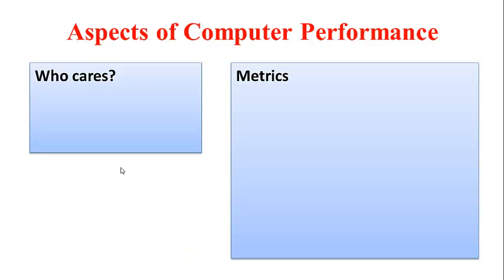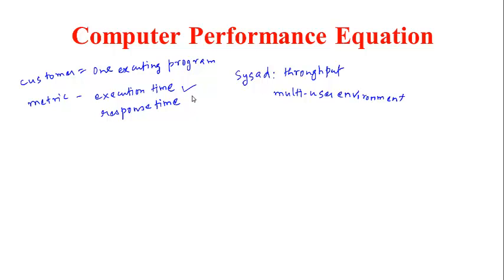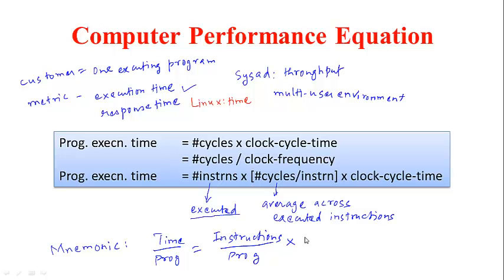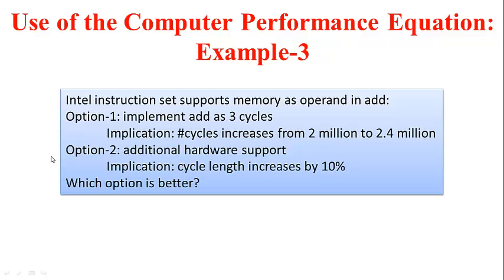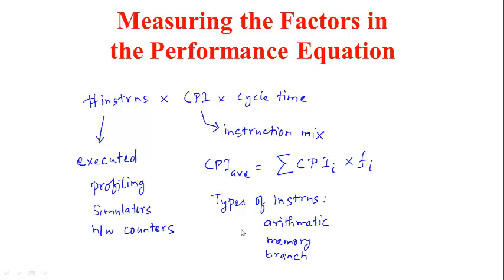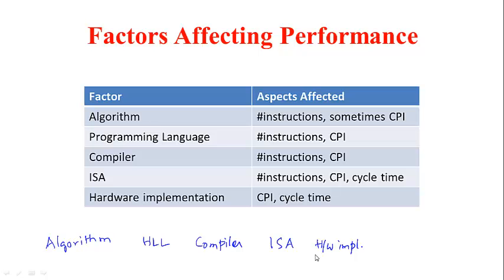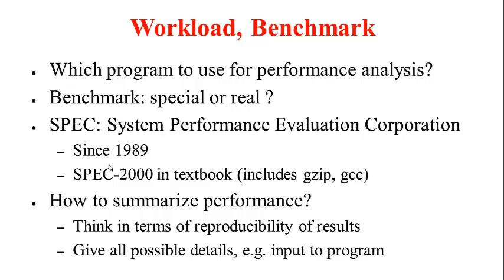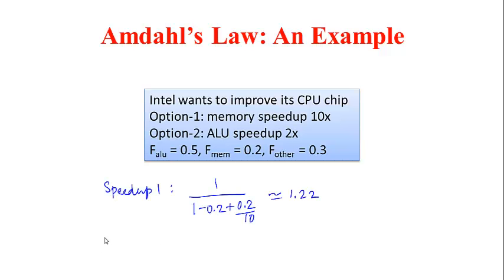09 comp perf quant